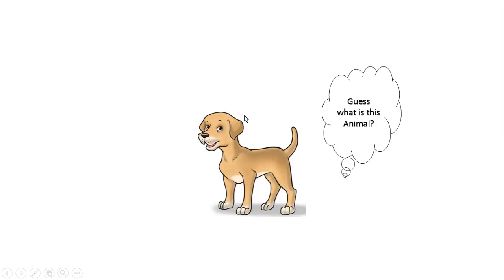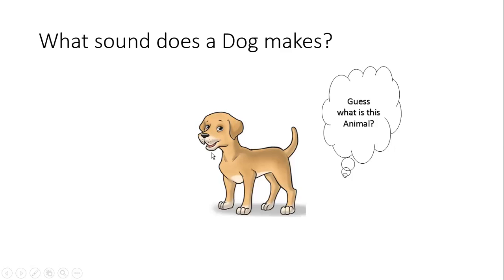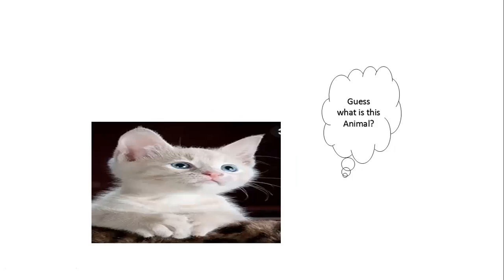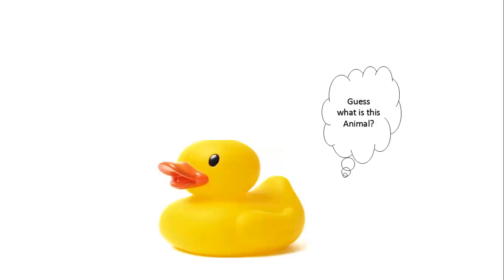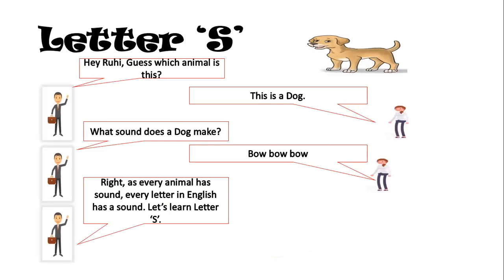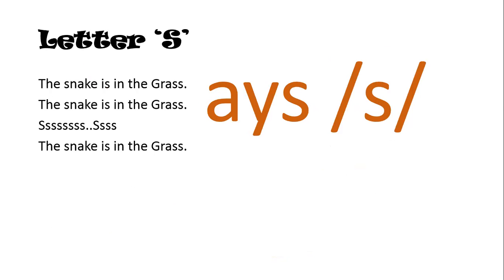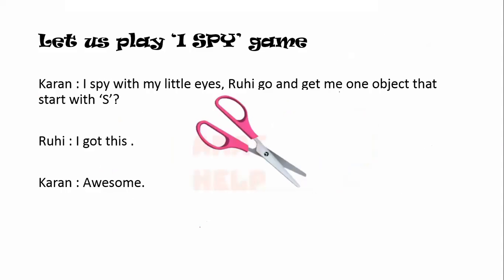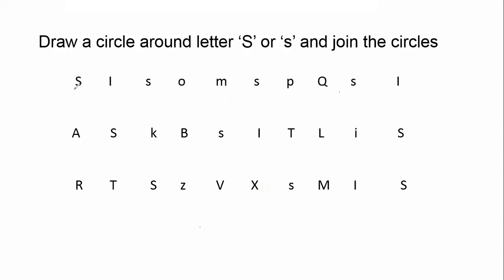Letter s sound with more activities..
Hi all,

In this video, I am sharing phonetics sound of letter S.